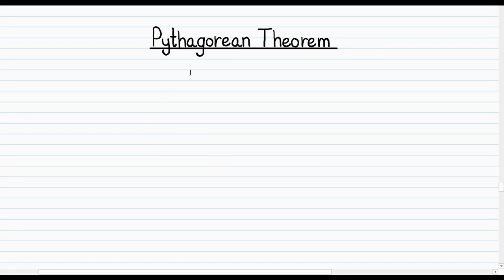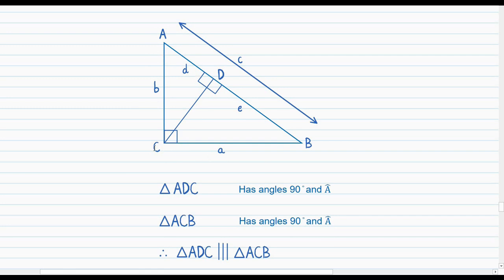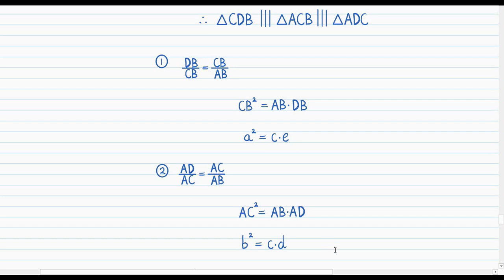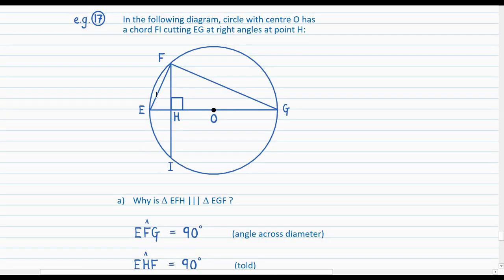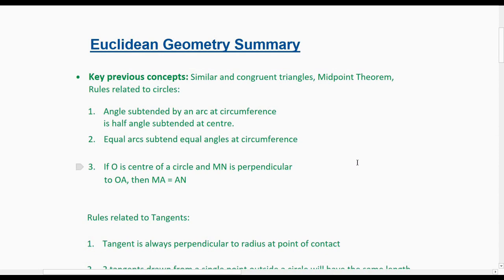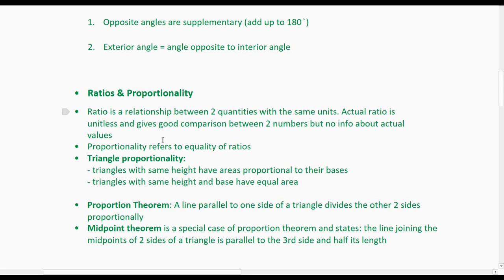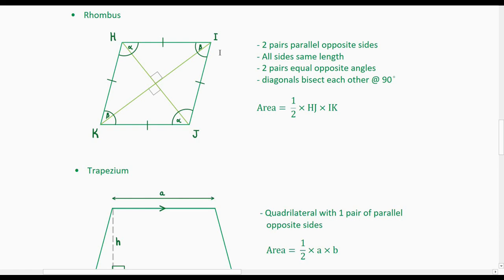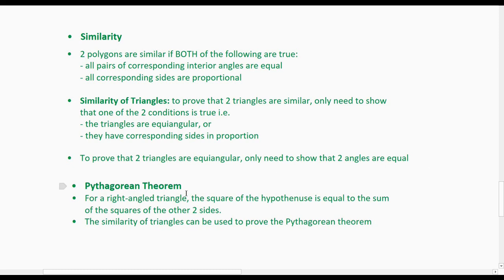P8 || Grade 12 Euclidean Geometry Theory Part 8 with 123tutors